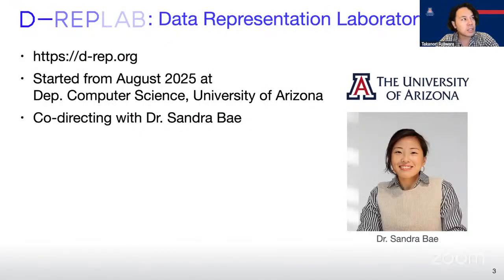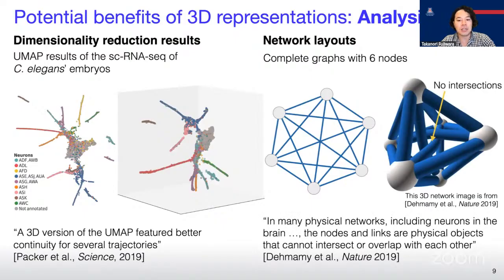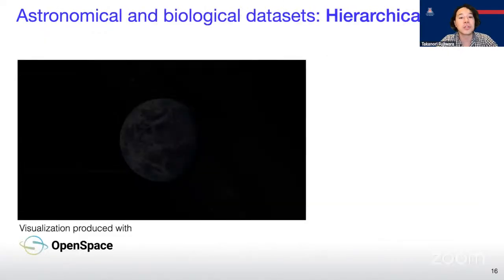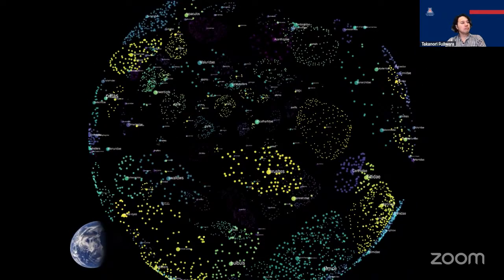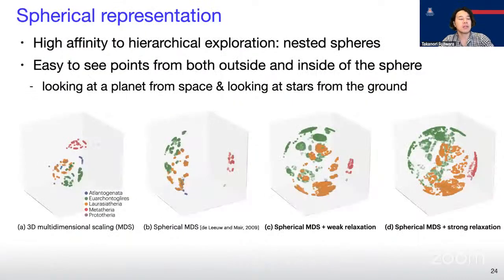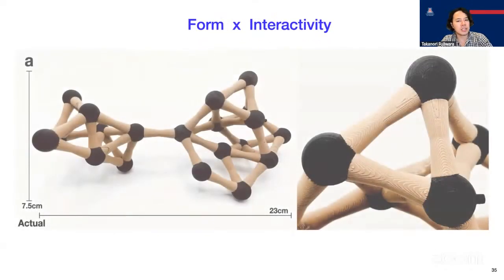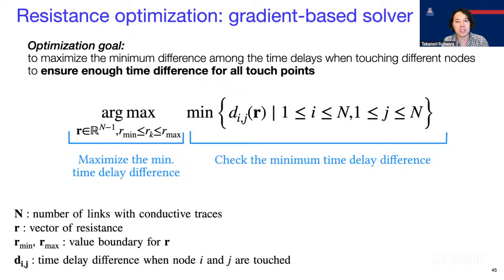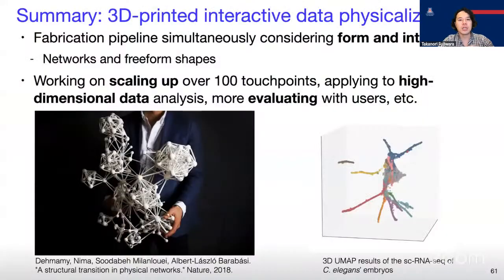Takanori Fujiwara -- Communicating Complex Data through 3D Data Representation